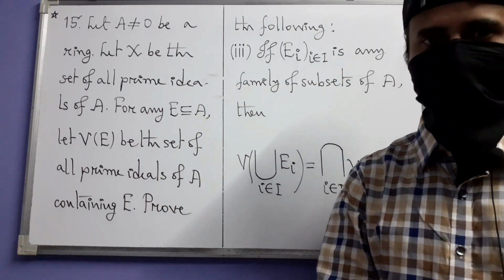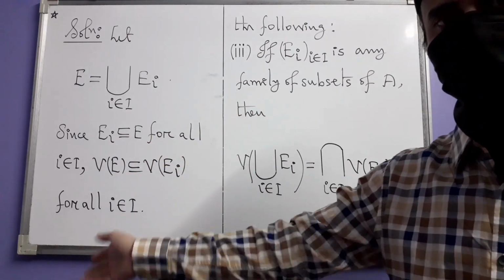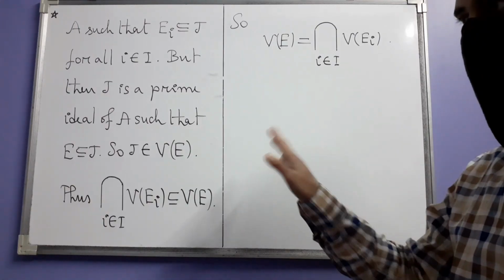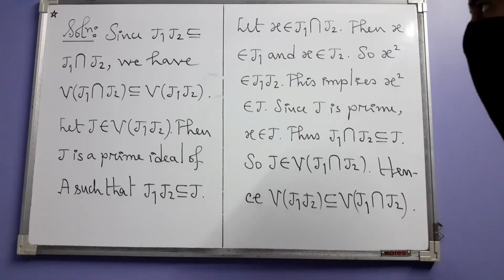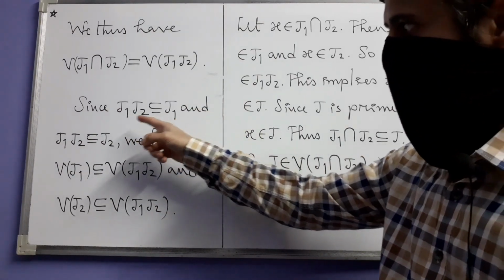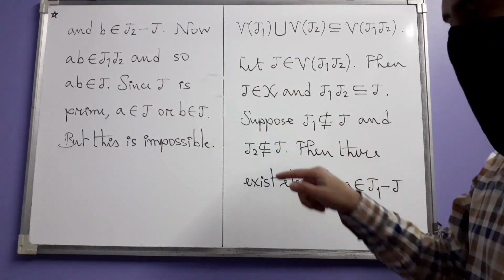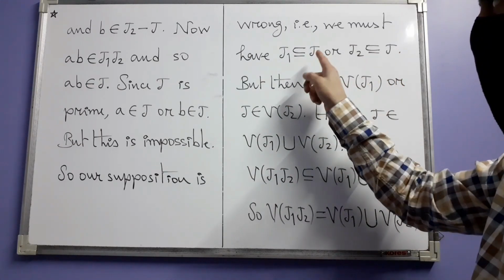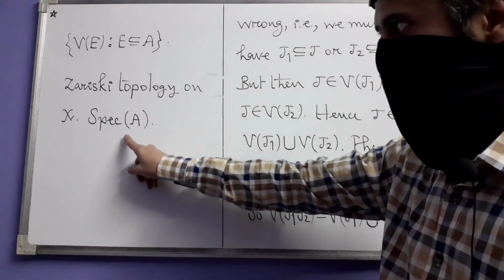Exercise 15, Part 2, Chapter 1 (Atiyah and Macdonald)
In this part we solve parts (iii) and (iv) of Exercise 15 and complete its solution.